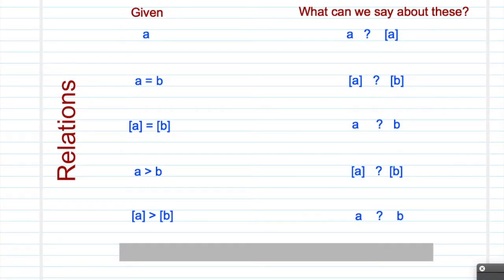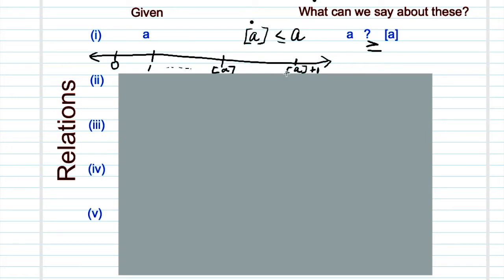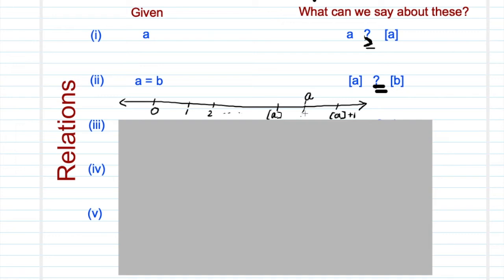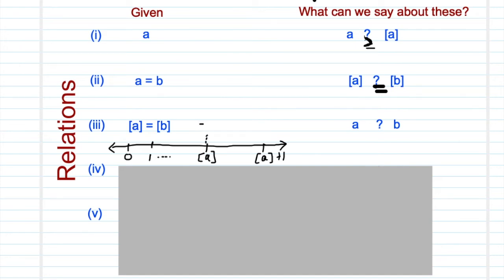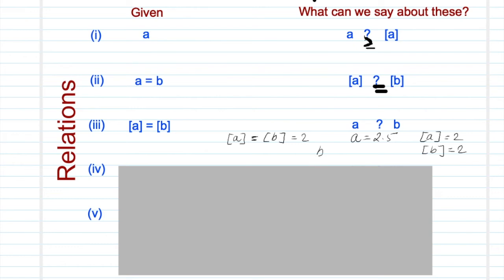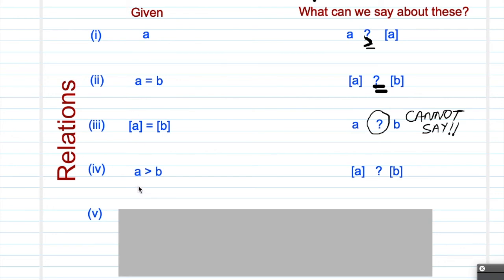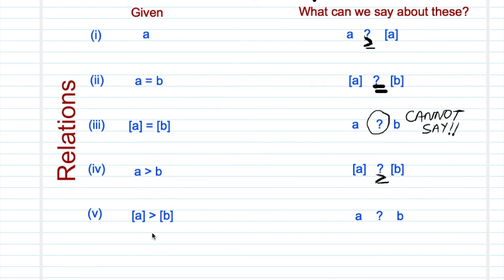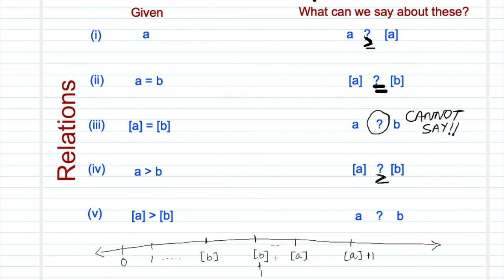GMAT: Guide to Beginner level Greatest Integer Function problems - Part I (Beginners)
An introduction to the topic of the greatest integer function for GMAT prep. The greatest integer function is often denoted with [x] and is also called a floor function. We go through some common properties and methods to solve the greatest integer function problems in the GMAT test. This is part 1 of a three-part video series. This video introduces some basics, future videos will introduce advanced concepts.